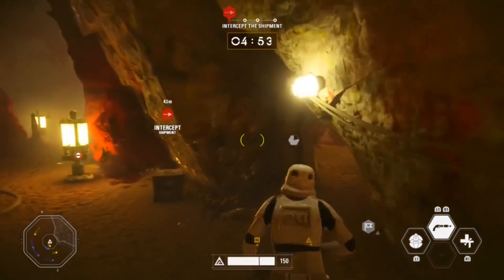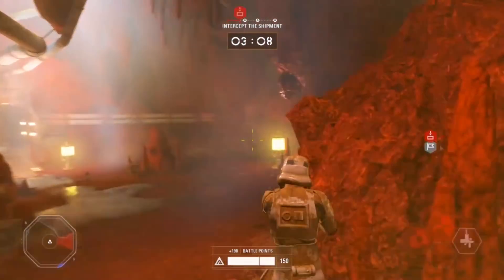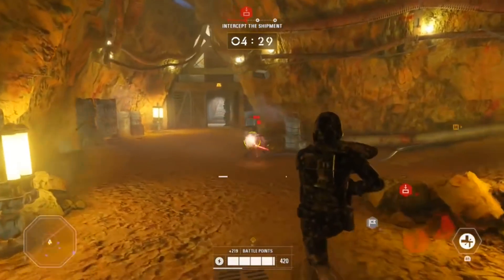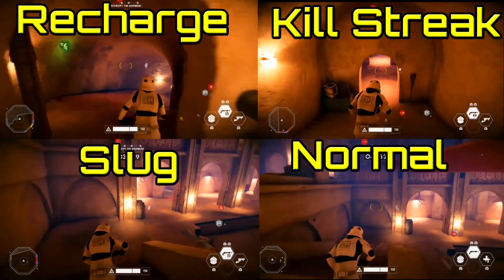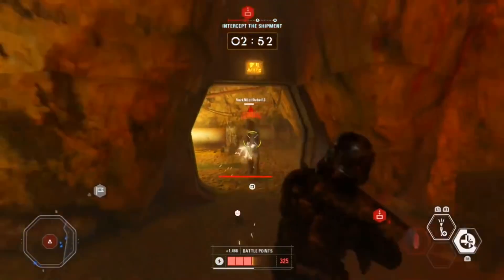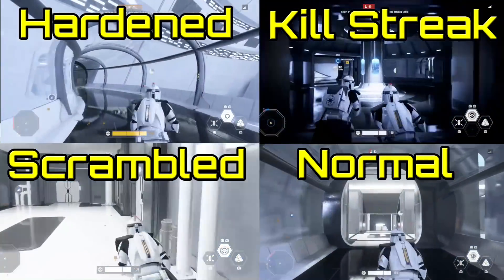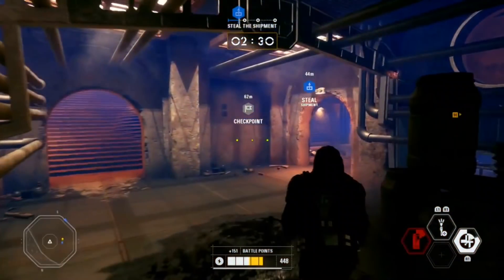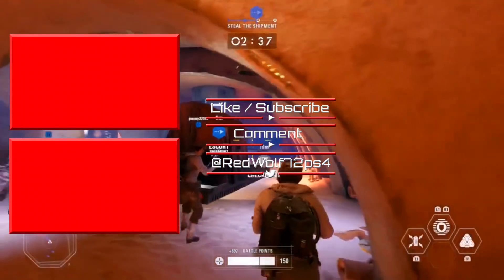Sprint Recover Tests, Kill Streak Worthless and More -Star Wars Battlefront 2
Testing Sprint Recovery times in Star Wars Battlefront 2. We'll also talk about if scopes reduce spread, and which vanguard or infiltration is the best and how long each one lasts.

Find Friends, sign up and post your user name and system and we'll keep an updated list of people you can play with!

If you like this video, or find the information helpful, please give it a like so I know this is content you want to see.

Join us here every Monday, Wednesday, Friday for new videos, and Tuesdays and Thursdays at 8 pm Central for a live stream! If your on the playstation you can join in the game if you’re part of the RedWolf72ps4 Community!

This channel is dedicated to helping new and struggling players get better in gaming. At this time we are focusing on Star Wars Battlefront 2, and are building a community to play with. If your on the PS4, come join us!

Join the PSN Community: RedWolf72ps4